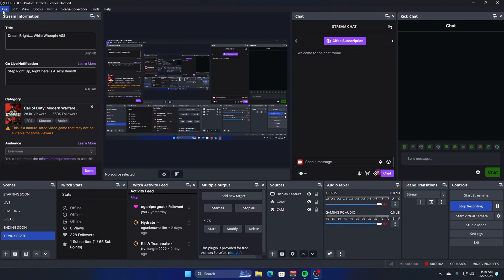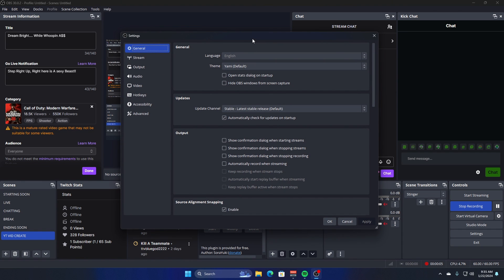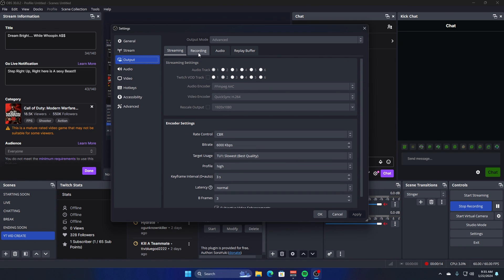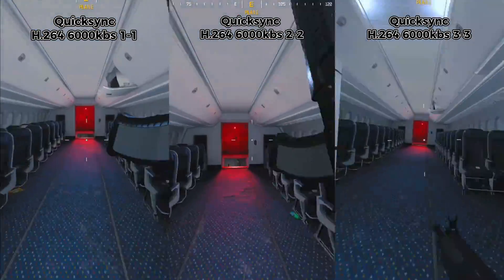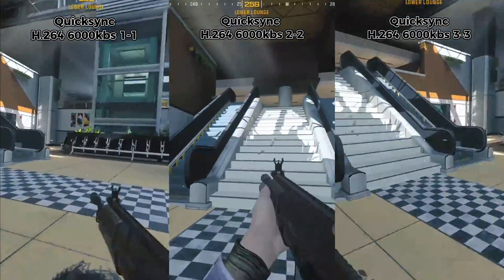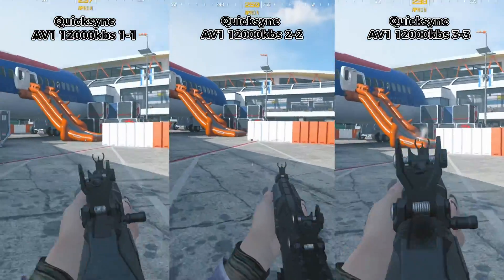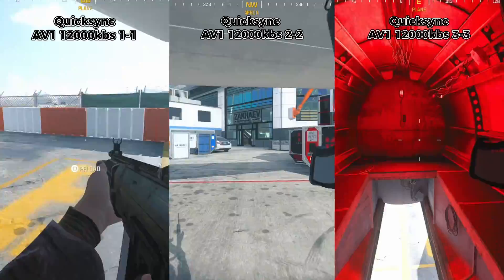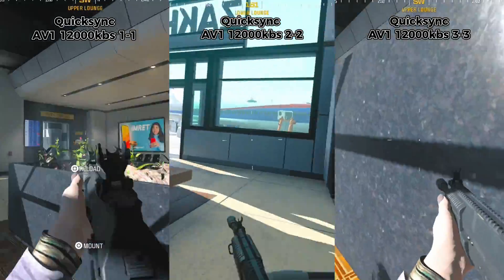2024 Stream Settings for Intel Arc GPU's | H.264 & AV1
Hello YouTube Friends. I hope this video help out with getting your stream to look better!!

Run an internet speed test to determine your Upload Speed. ALWAYS make sure to ONLY use around 50 to 70% of what your upload speed is for your Stream Bitrate. Example: if your Upload speed is 10 mbps then only use around 6000 kbps to leave some room.

Settings:
Twitch: 6000 kbps | Kick: 8000 kbps
YOUTUBE ONLY - Use QuickSync AV1 Encoder with 6000 to 50000 Kbps
Video Encoder: QuickSync H.264
Rate Control: CBR
Bitrate: 6000 Kbps | 8000 Kbps for Kick
Target Usage: TU1 Slowest (or adjust depending on YOUR pc)
Profile: High
Keyframe Interval: 3 s
Latency: Normal
B Frames: 3
Check Box for Subjective Video Enhancements

Y